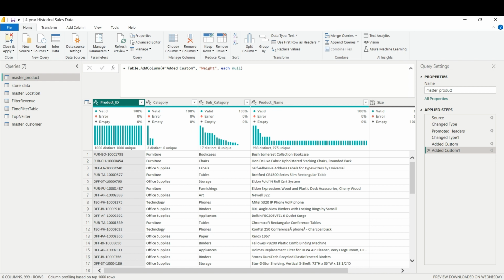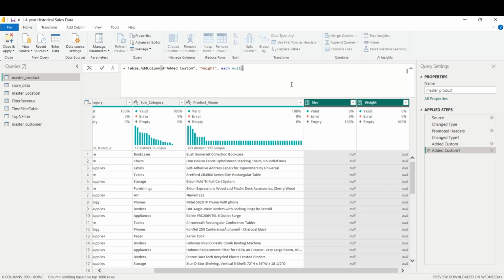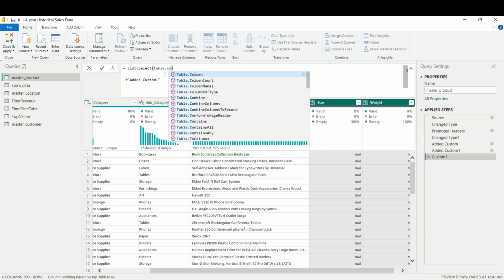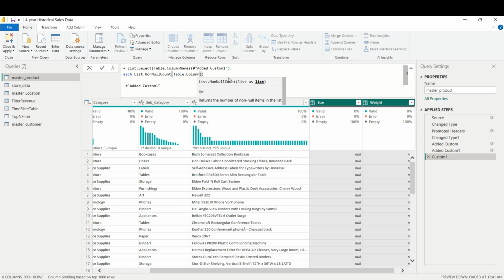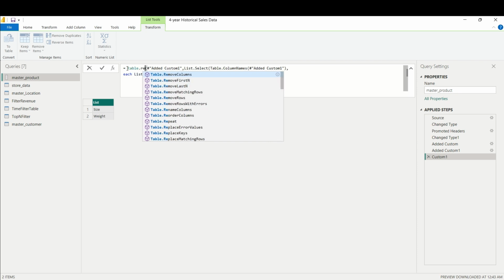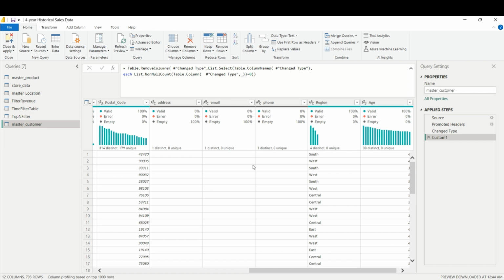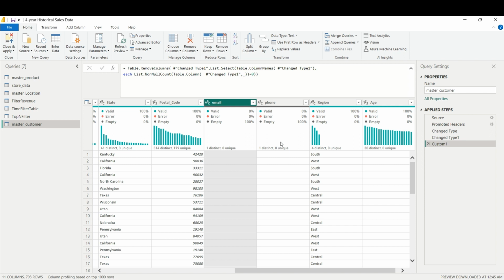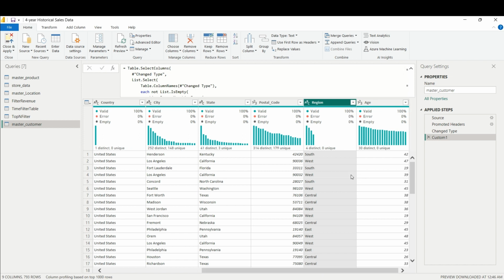How to Remove Null Values Columns in Power Query? Power BI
Do you know How to Remove Null Values Columns in Power Query?

MLanguage Guide

=Table.RemoveColumns(#"Added Custom1", List.Select(Table.ColumnNames(#"Added Custom1"),each
List.NonNullCount(Table.Column(#"Added Custom1",_))=0)) // Remove null and empty string from the list

= Table.SelectColumns(
    #"Changed Type",
    List.Select(
        Table.ColumnNames(#"Changed Type"),
        each not List.IsEmpty(
            List.RemoveMatchingItems(
                List.Transform(
                    Table.Column(#"Changed Type", _),
                    each if _ = "(blank)" then null else _

Follow me to explore the world of Colorful Data Discover.